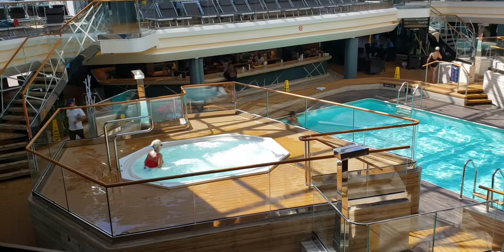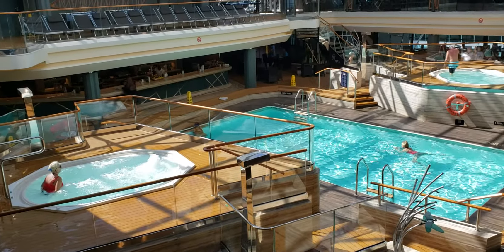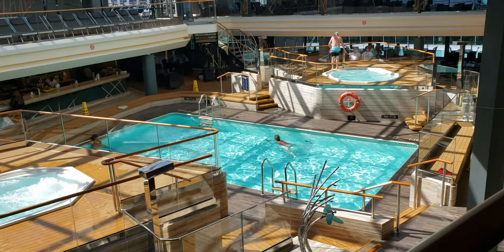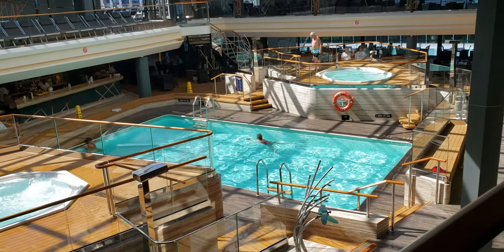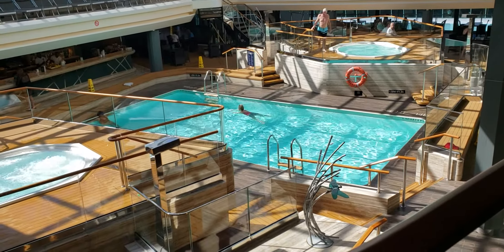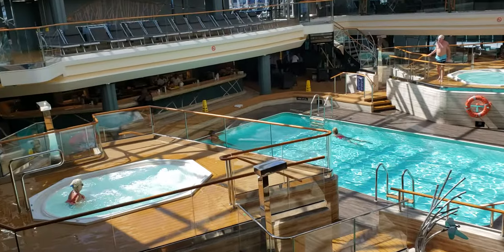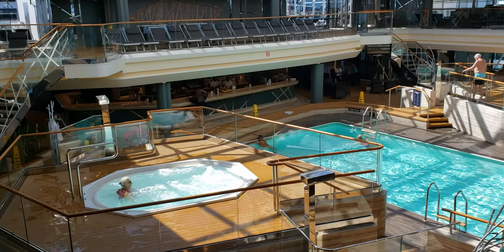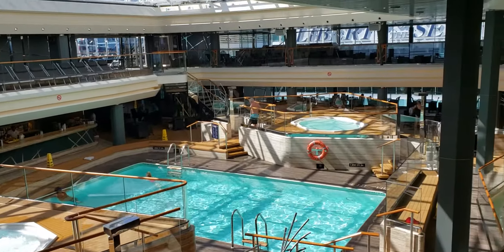MSC MERAVIGLIA DECK 16 OVERLOOK of BAMBOO POOL